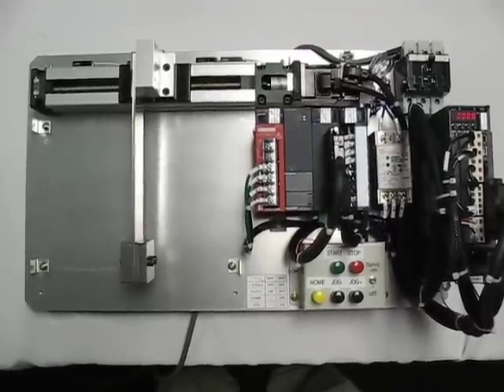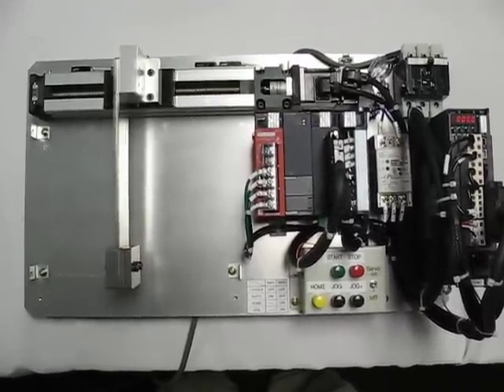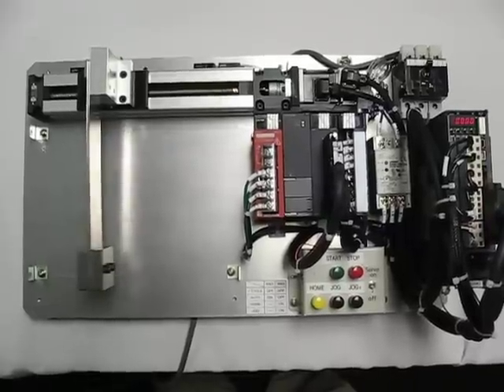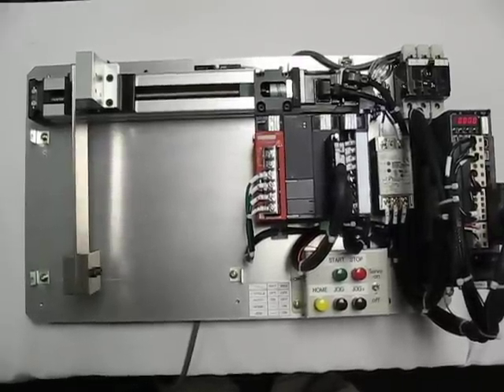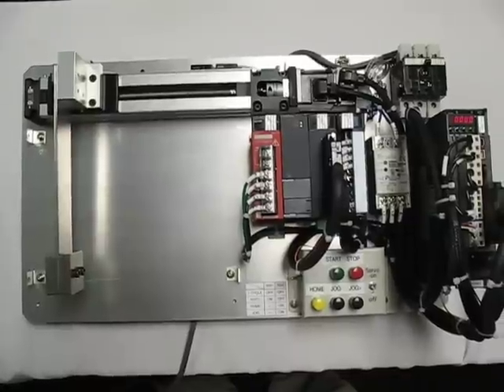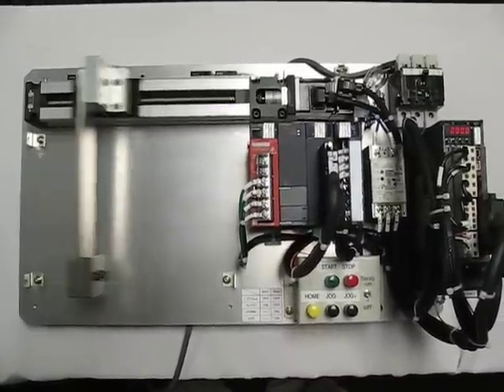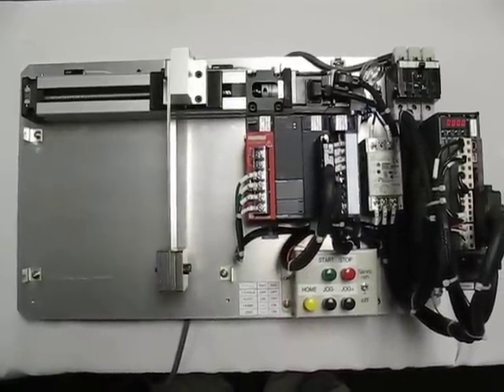Mitsubishi J3 Servo Vibration Demo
Demonstrates the ability of the Mitsubishi J3 Servo to reduce vibration on a Cantilever load.